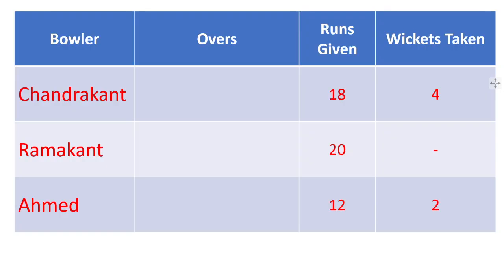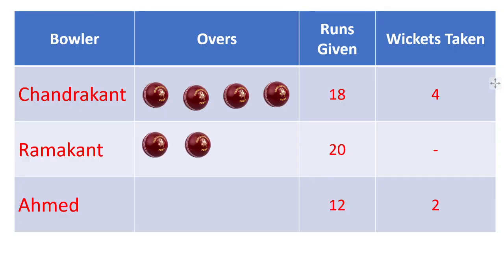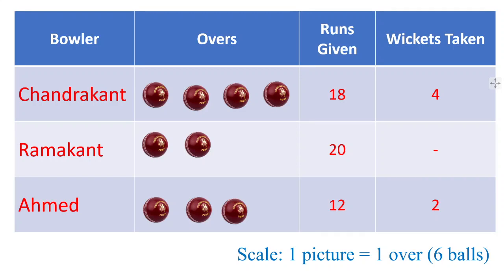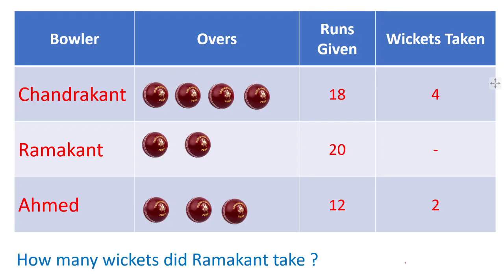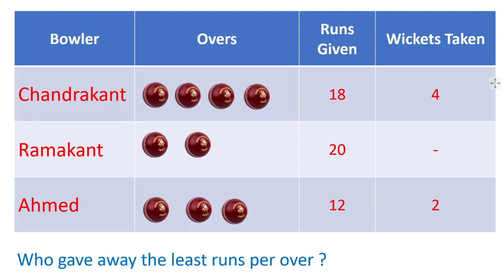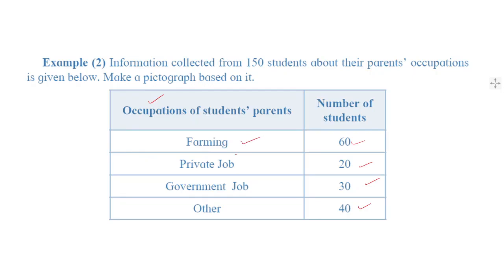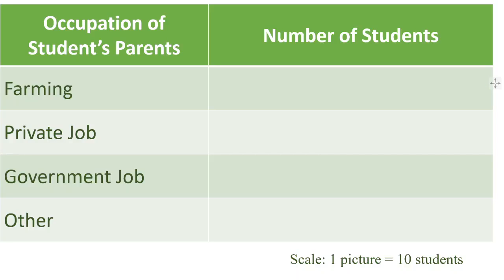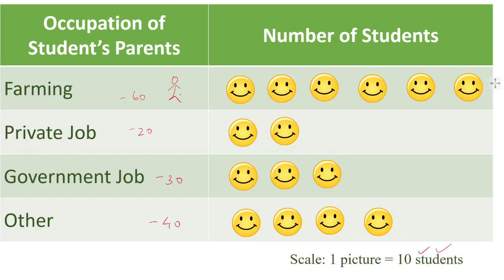Class 5 Mathematics L 14 Pictographs by BMC VTC Teacher Sreekumar T